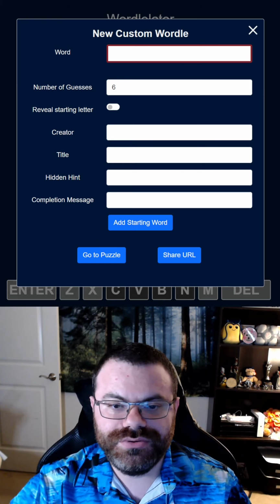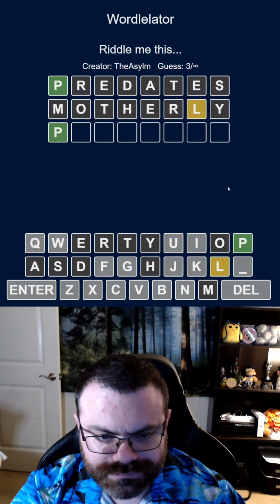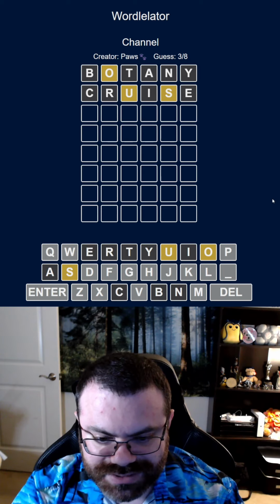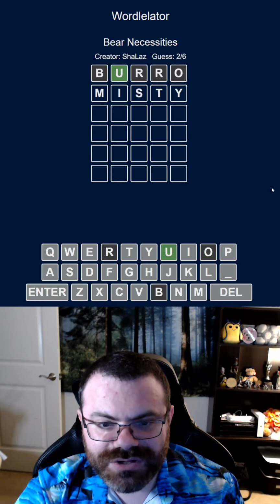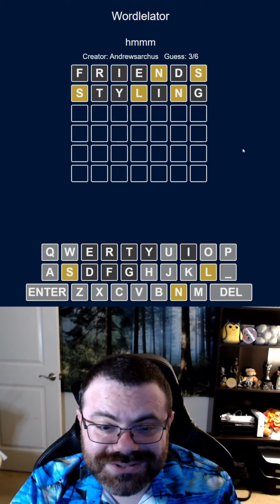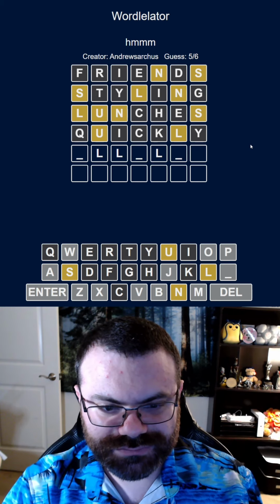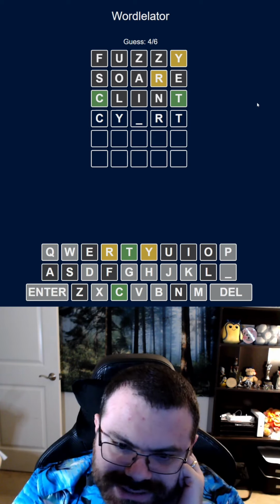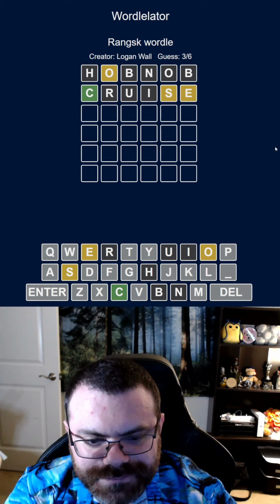Custom Wordles? My members challenge me!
Try all the custom Wordleators in this video!

LIVE STREAMS
I stream word games right here on YouTube every night (except Friday) at 7pm PDT!